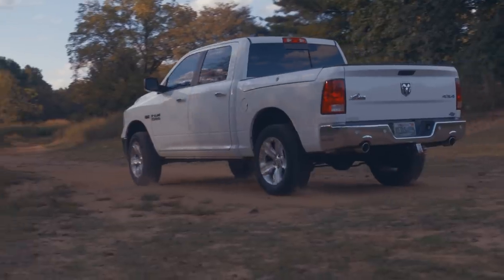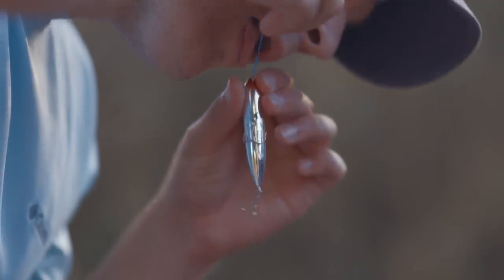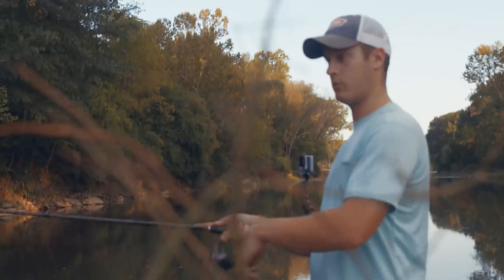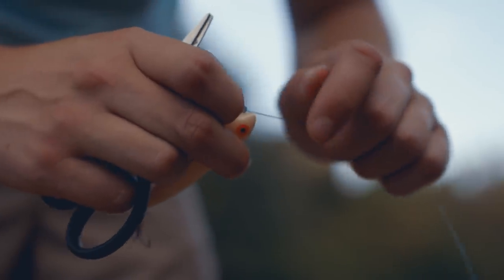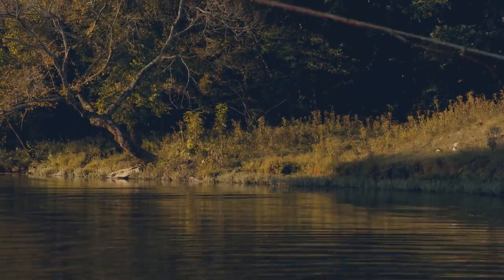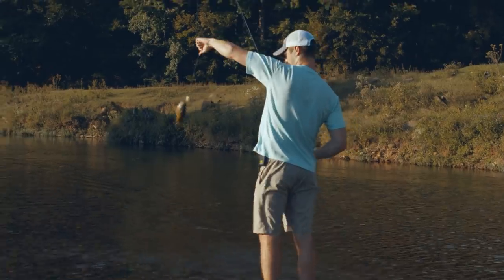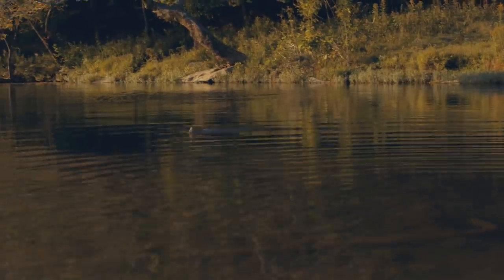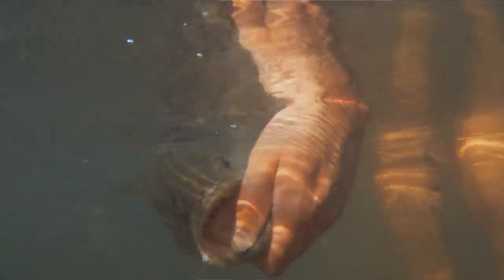Heddon Originals | Creek Wading For Big Bass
Join us for another exciting episode of Heddon Originals! Small creeks can hold some surprising fish, sometimes it just takes the right topwater to draw them to the surface. In this episode Dustin Elder wades down a small creek with the easy walking Zara Puppy. At just 3-inches in length, the Puppy is a killer when large mouth, small mouth bass and other fish are feeding on smaller baitfish. It’s also one of the best stream and river smallmouth bass lures you can buy.